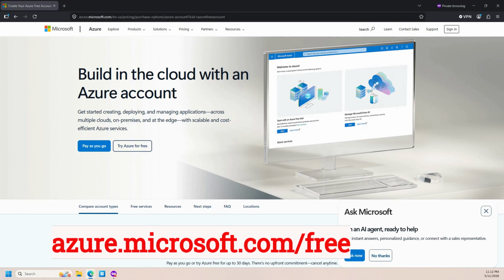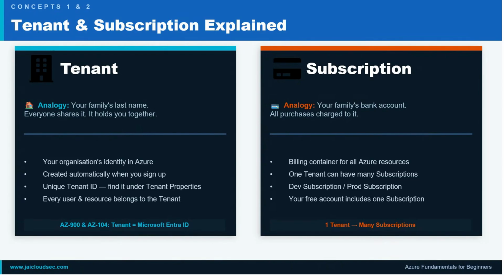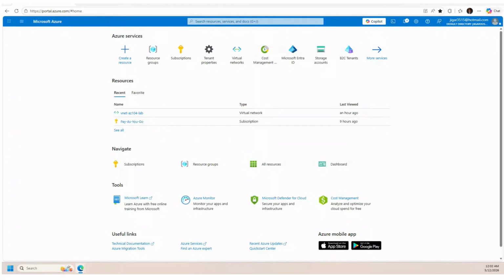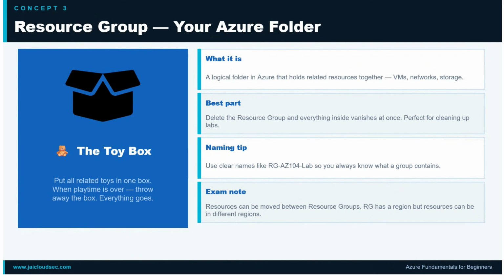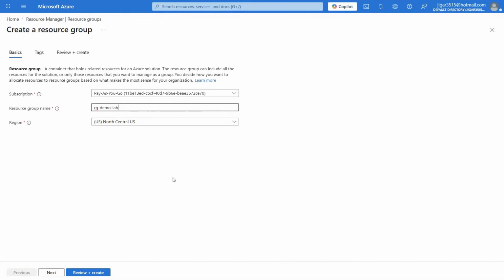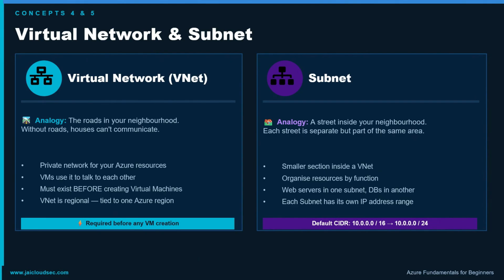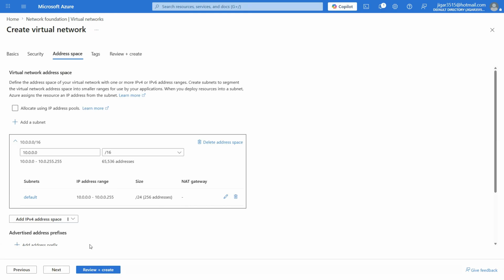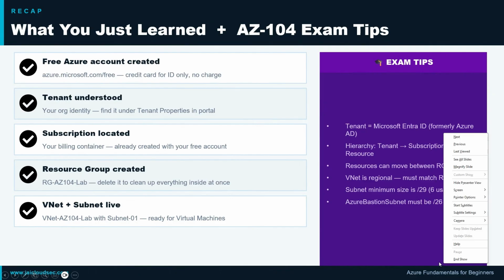Azure Tutorial for Beginners 2026 — Tenant, Subscription, Resource Group & VNet Explained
Azure tutorial for beginners 2026 — in this video I explain the 5 core Azure concepts every beginner must understand before creating virtual machines, networking, or cloud projects: Tenant, Subscription, Resource Group, Virtual Network, and Subnet.

📅 Need hands-on Azure help for your organisation?

Most Azure beginners jump straight into tutorials and get completely lost in the first 5 minutes — because nobody explains the foundation first. This video fixes that. I cover every concept with a real-world analogy, then show you exactly where to find it in the Azure portal.

✅ How to create a FREE Azure account (credit card — no charge explained)
✅ Azure Tenant explained with real-world analogy
✅ Azure Subscription explained — what it is and where to find it
✅ Azure Resource Group — how to create your first one
✅ Azure Virtual Network (VNet) — what it does and why you need it
✅ Azure Subnet basics — how to configure your first subnet
✅ Full Azure portal step-by-step walkthrough

🔹 Tenant = Your organisation's identity in Microsoft Azure
🔹 Subscription = Your billing and resource container
🔹 Resource Group = Logical folder for your Azure resources
🔹 Virtual Network (VNet) = Your private network in the cloud
🔹 Subnet = Smaller segment inside a VNet

0:00 — Introduction
0:24 — Create your free Azure account
1:24 — Azure Tenant & Subscription explained
2:29 — Lab: Find Tenant & Subscription in Azure portal
3:14 — Azure Resource Group explained
3:50 — Lab: Create your first Resource Group
4:58 — Azure Virtual Network & Subnet explained
6:08 — Lab: Create VNet and Subnet in Azure portal
7:57 — Final recap

👤 Complete Azure beginners starting from scratch
🎓 AZ-900 Azure Fundamentals students
💼 AZ-104 Azure Administrator learners
🏢 IT professionals moving into cloud computing
🔁 Anyone who started Azure and got confused

→ Azure Virtual Machine Setup (Windows + Linux + Bastion): [add link]
→ Azure Networking Deep Dive: [add link when published]

Azure consulting, cloud security, and project mentorship.